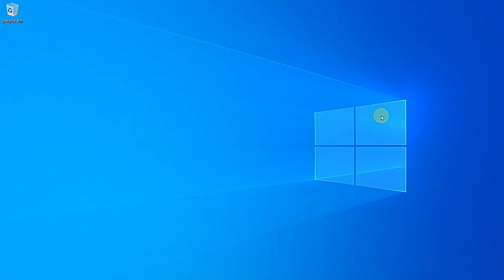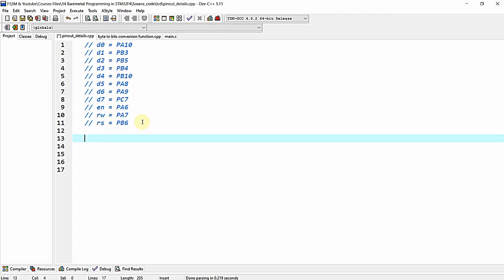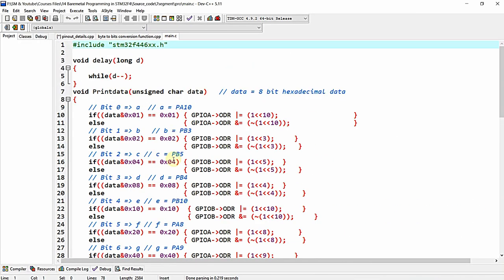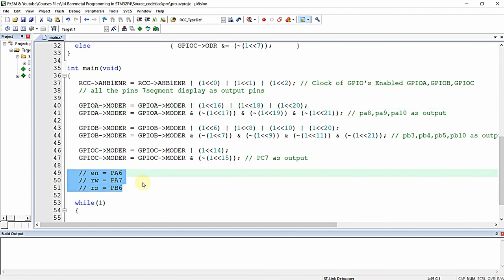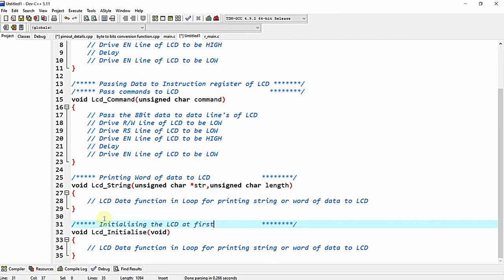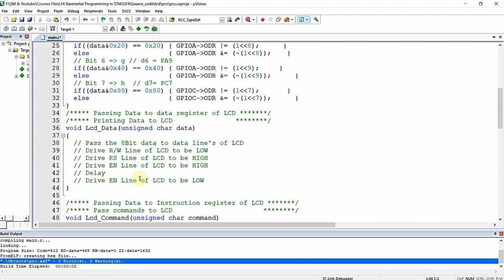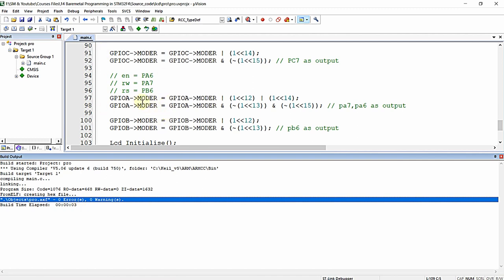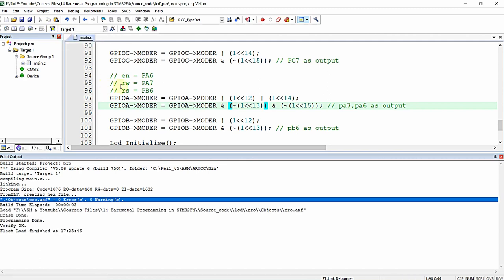Interfacing LCD with STM32F446RE in 8Bit Data Mode